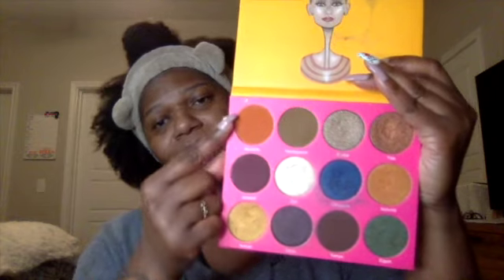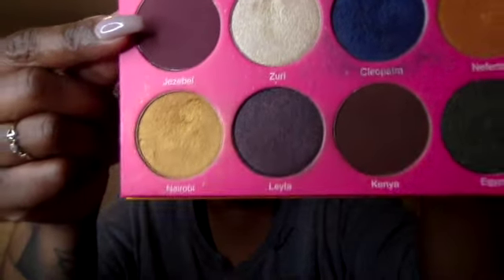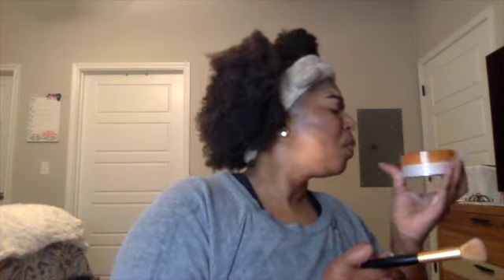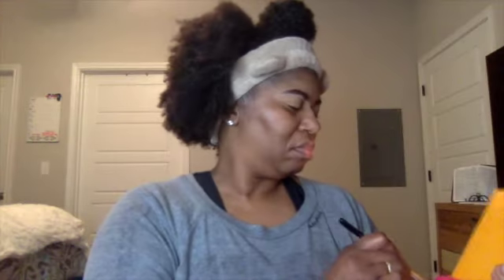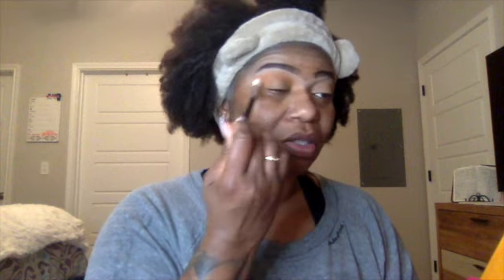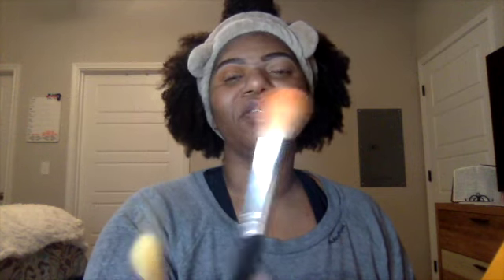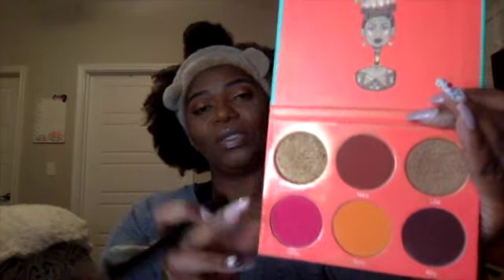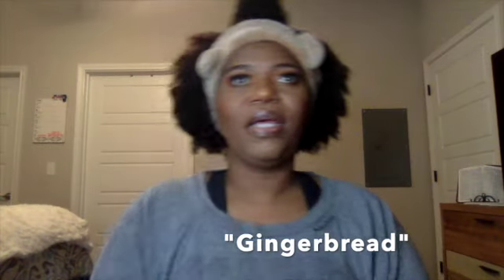Finally...Melissa's Look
Finally J-Babies!

It's been a minute and I thank you for hanging in there with me. This look was requested by a good friend, Melissa Samis and hope that you like it honey! Thanks for requesting a look and for always supporting me. Thank the rest of you lovelies for supporting me as well. I am soooo appreciative and am very thankful. I love you all !❤️❤️❤️

Royaltbytnt.com
Lip gloss & Accessories